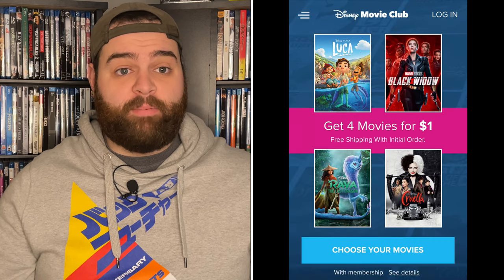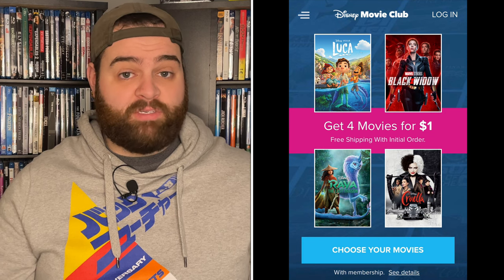90’S NOSTALGIA! | DISNEY MOVIE CLUB BLU-RAY EXCLUSIVE PICKUPS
I got some serious nostalgia going through some of the recent Disney Movie Club Blu-ray exclusives. Check out what I grabbed for my collection!

Join the Disney Movie Club and get 5 movies for just $1

Sign-up For A FREE Amazon Prime Trial: